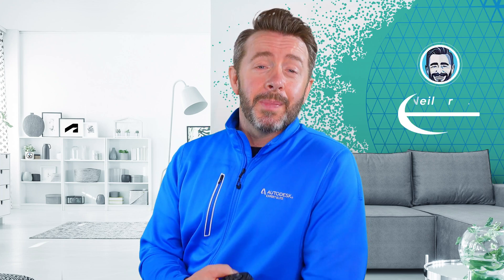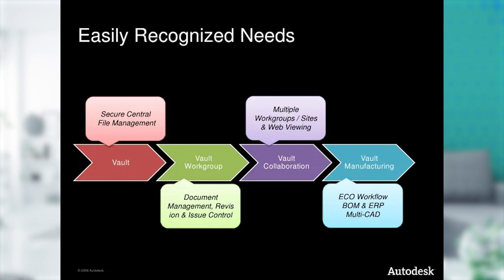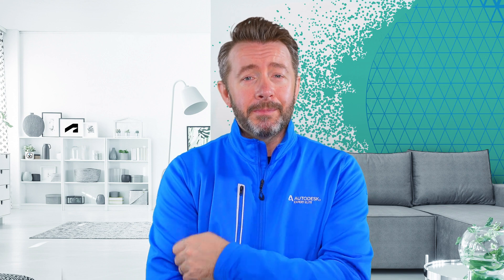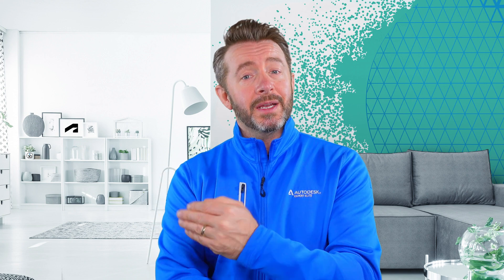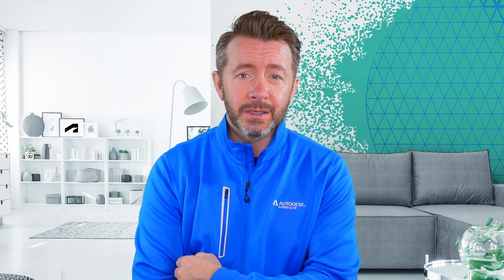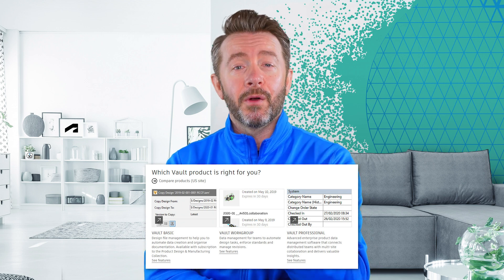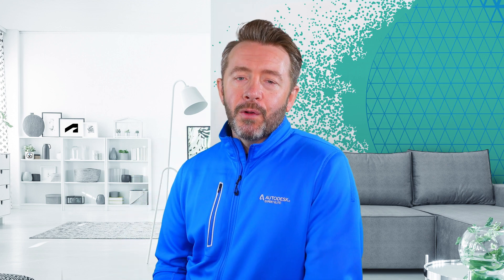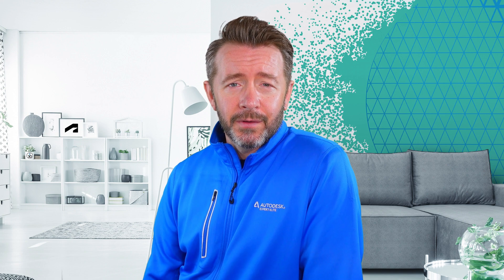ALERT! Autodesk CANCELS ANOTHER PRODUCT!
Another one bites the dust! And this one is going to be a problem for all the customers using it, Vault Workgroup is a data management system and will need a significant effort to get off it and onto something else!
The friendly Vault team have kindly and politely informed me that I can't count! July is 7 weeks from now, not 3!
Also, on July 7th, EVERYONE on the subscription contract will get Vault Pro... not just the account manager.  I stand by my interpretation of the document, it appears to be badly worded but either way, everyone gets Vault Pro on July 7th if you have Vault Workgroup.
Please note as well that there is no requirement to use Vault Pro features, it can be used like Vault WG if that's how you want to use it.

Don't forget to change the store country at the top right of the website!